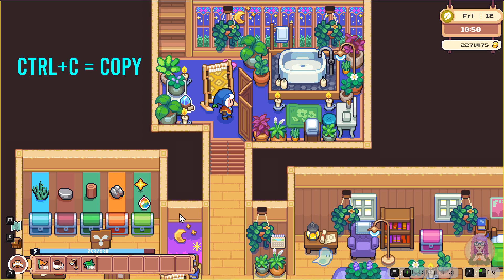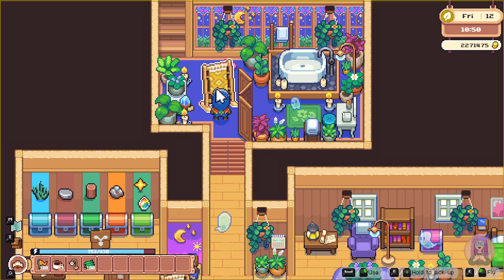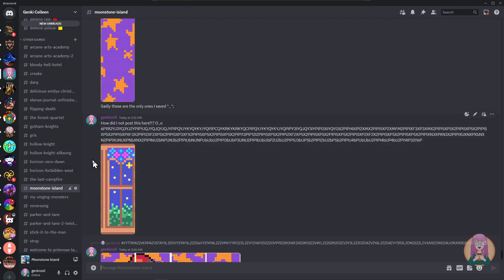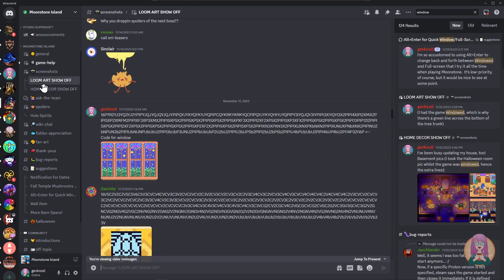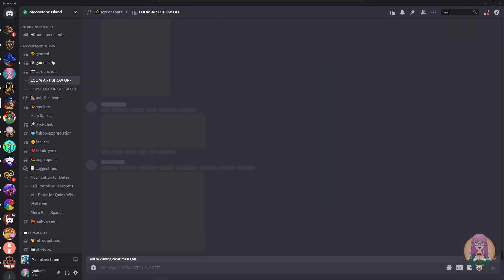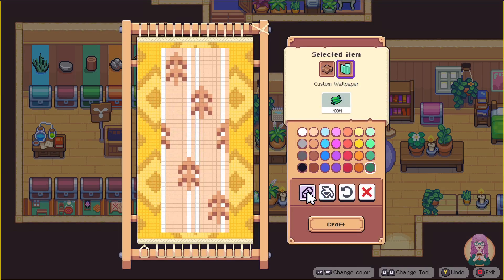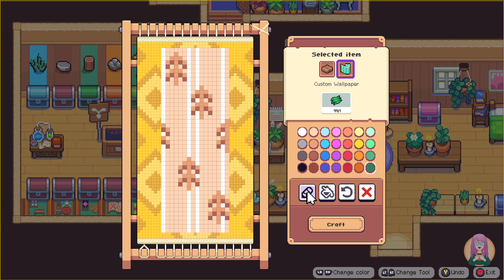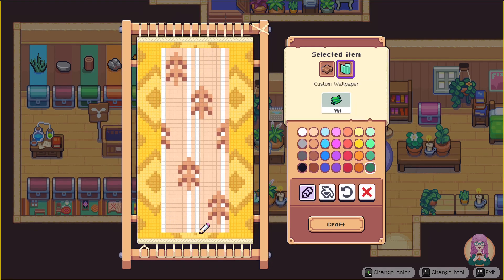Moonstone Island Tiny Tutorial - How to Use and Share Loom Codes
Ctrl+c to copy; Ctrl+v to paste (either to or from your loom)

Loom codes:

Starry window (see full code under pinned comments below:
16P19I2YJ3YQ3YJ2YPIPYJQJYQJQYJQJYPIPQYJYKYQYKYJYQPIPCQYKRKYKRKYQCPIPQYJYKYQYKYJYQPIPY3IYQJQY3IYPIPI3XIYQYI3X2PIPI4XIPI2XMX2PIPI5XP2XMFM2PIPIXF3XP3XMX2PIPI5XP5X2PIPI5XP5X2PIPI5XP5X2PIPI5XPXF3X2PIPI2XF2XP5X2PIPI5XP3XFX2PIPI5XP5X2PIPI5XP5X2PIPI13PIP12I2PIPI5XP5X2PIPI2XF2XP5X2PIPI5XP5X2PIPI5XP5X2PIPI5XP2XF2X2PIPI5XP5X2PIPI5XP5X2PIPIXN3XPXN3X2PIPIXUXNXPXbNXN2PIPIXUNUXPNbXNX2PIPINU2bNPUN3b2PIPIUbNUNPUbUbU2PIPI3bUbP3UNU2PIPIbUbUbP2U2bU2PIPIU3bUP5b2PIPI2bU2bP5b2PIPIU4bPUbUbU2PIPI4bUP4bU2PI14P32I16PIPI3XIYQYI3X2PIPI4XIPI2XMX2PIPI5XP2XMFM2PIPIXF3XP3XMX2PIPI5XP5X2PIPI5XP5X2PIPI5XP5X2PIPI5XPXF3X2PIPI2XF2XP5X2PIPI5XP3XFX2PIPI5XP5X2PIPI5XP5X2PIPI13PIP12I2PIPI5XP5X2PIPI2XF2XP5X2PIPI5XP5X2PIPI5XP5X2PIPI5XP2XF2X2PIPI5XP5X2PIPI5XP5X2PIPIXN3XPXN3X2PIPIXUXNXPXbNXN2PIPIXUNUXPNbXNX2PIPINU2bNPUN3b2PIPIUbNUNPUbUbU2PIPI3bUbP3UNU2PIPIbUbUbP2U2bU2PIPIU3bUP5b2PIPI2bU2bP5b2PIPIU4bPUbUbU2PIPI4bUP4bU2PI14P32I16P

Beige-tone Pines:
A5BABA5BABA2BI2BABA5BABAB3IBABA5BABAIPIPIABA5BABAPBIBPABA5BABAB3IBABA5BABAIPIPIABA5BABAPBIBPABA5BABA2BI2BABA5BABA5BABAI4BABA5BAB3I3BABA5BAIPIPI2BABA5BAPAIBP2BABA5BAB3I3BABA5BAIPIPI2BABA5BAPAIBP2BABA5BABAI4BABA5BABA5BA2I5BABA5B2IPI4BABA4BIPIAP4BABA4BPA2I5BABA5B2IPI4BABA4BIPIAP4BABA4BPAIA5BABA5BAIA5BABA5BABA5BIBA5BABA4B3IA5BABA3BIPIPI5BABA3BPBIBP5BABA4B3IA5BABA3BIPIPI5BABA3BPBIBP5BABA5BIBA5BABA5BABA4BIABA5BABA3B3IBA5BABA2BIPIPIA5BABA2BPBIAPA5BABA3B3IBA5BABA2BIPIPIA5BABA2BPBIAPA5BABA4BIABA5BABA5BABA5BABA5BAB